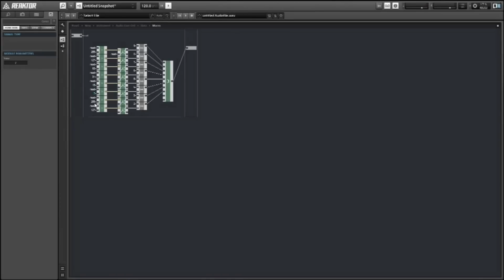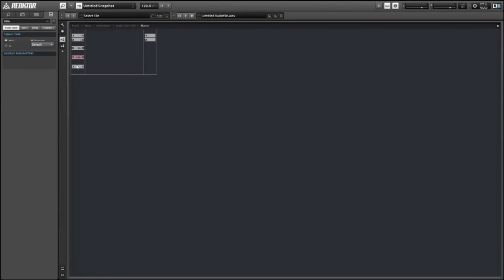FFT with Reaktor - Advanced Reaktor course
In this course, learn how to use FFT with Reaktor. Over the course of these videos you'll learn how to make and use several different effects including a spectral delay, a spectral freeze and a time-stretch effect.

00 - Introduction to FFT

In this video, I cover the very basics of FFT, using the ezFFT macro collection from the Reaktor User Library. I show which macros we'll be using for this course, and how they interact with each other to give us information about the audio input. In addition, I explain some shortcomings of FFT, and how to use the ensembles provided with this course.

01 - Spectral Analysis

This video covers the use of FFT to analyze audio components. I provide an ensemble to record the FFT output of an audio signal over time and graph it using a Multi Display module. This can provide a fuller picture of a signal than the ezFFT Analyzer ensemble that is provided with ezFFT, and is an invaluable tool when creating audio modules that may create aliasing, such as oscillators, filters, waveshapers, and more.

02 - Basic Noise Removal

In this video, I give a simple method for removing a constant noise source from a signal, using a recording from 1929 as an example. FFT is used to approximate and subtract the noisy component of the signal. An ensemble is provided showing a basic implementation.

03 - Create a Spectral Freeze

Expanding upon the ideas introduced in the previous video, I show how to make one of the signature FFT effects - the spectral freeze. The spectrum of the incoming signal is paused and stretched into infinity. A simple ensemble is given.

04 - Create a Time Stretch Effect

Further building upon what has been learned from the previous videos, a timestretch effect is implemented. Using a massive primary data structure, we can timestretch incoming audio data on the fly. Again, a sample ensemble is provided.

05 - Create a Spectral Delay

Changing gears, this long video shows how to create a spectral delay effect by operating on FFT data instead of audio data. I show how to split the data into frequency bands and apply different delay effects to each band individually. An example ensemble is given.